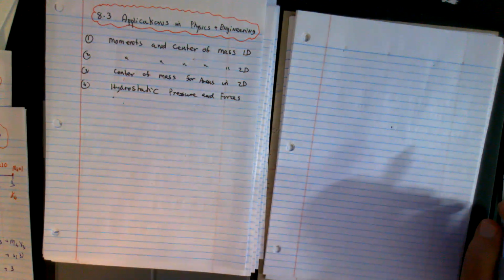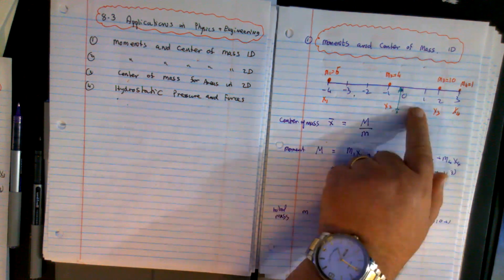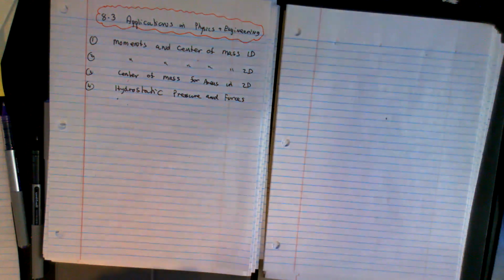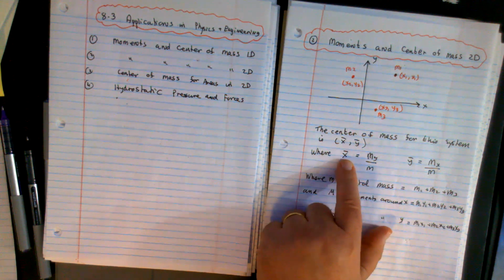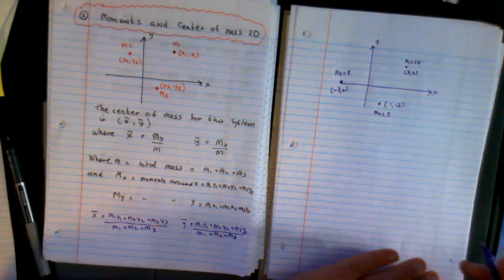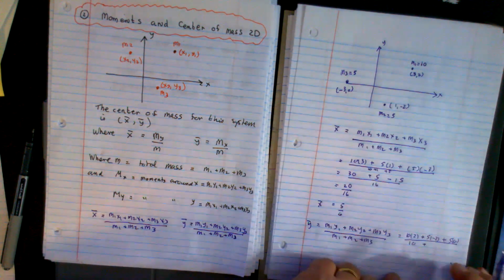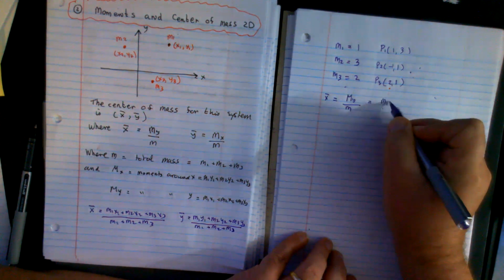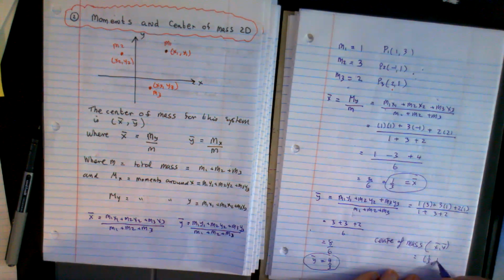Math 152 Moments